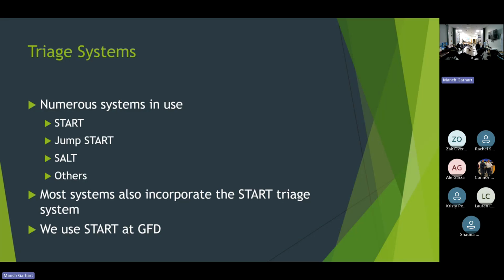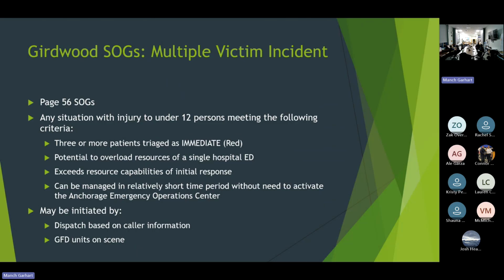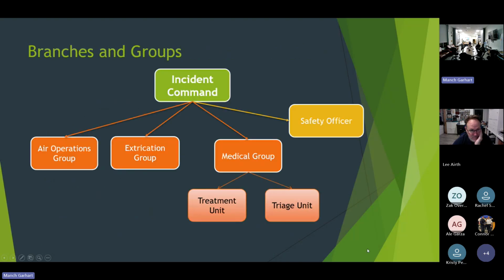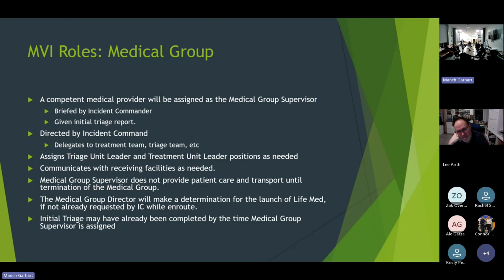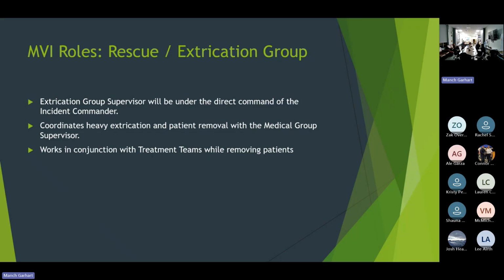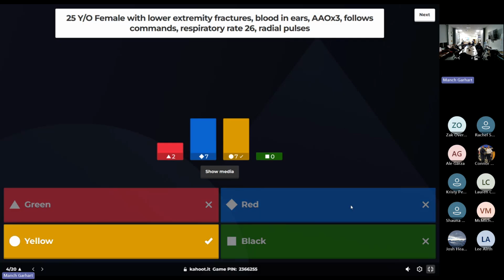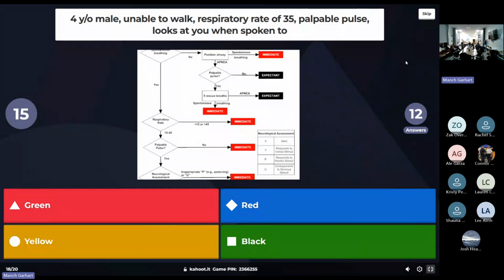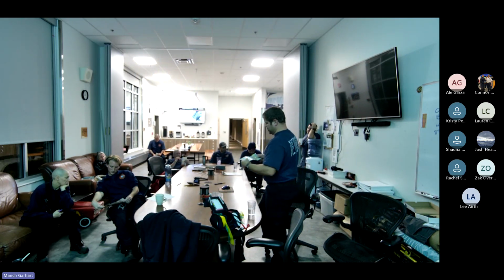TNT MVA Triage and ICS Oct 7 2025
Lecture on GFD's Triage and ICS practices on expanded MVAs